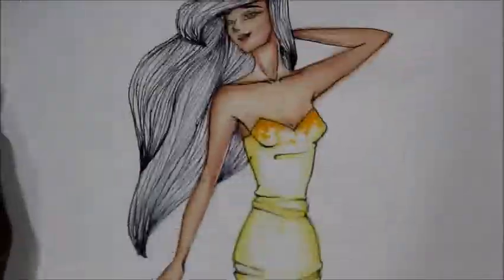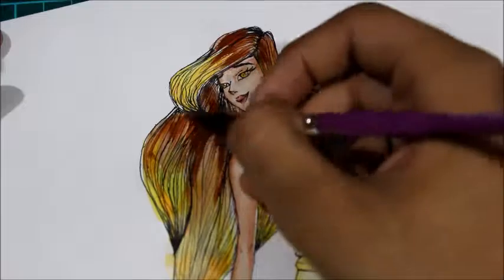Fashion Illustration :- AIR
Hey sweetie subs the third video for my new collection is up!